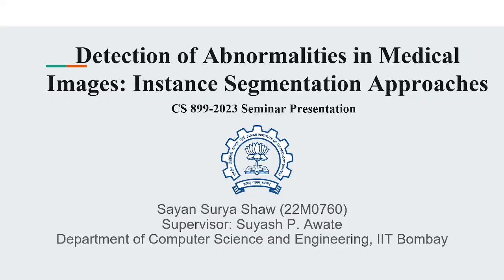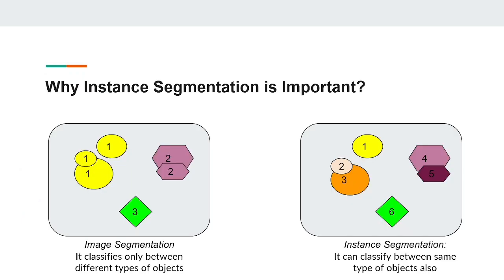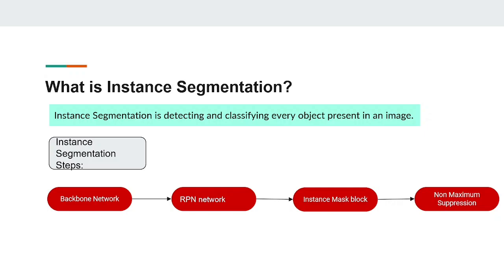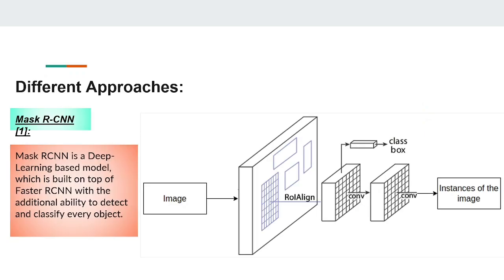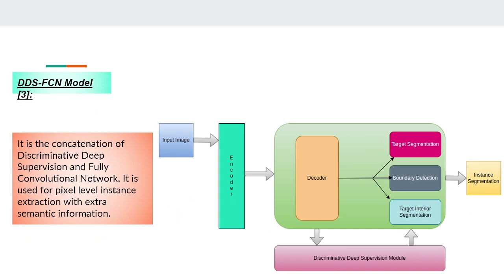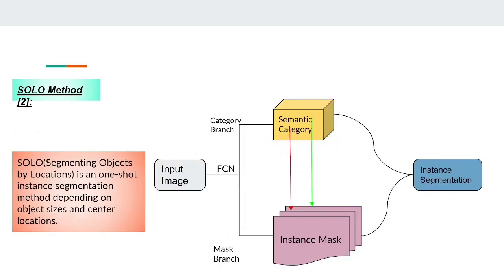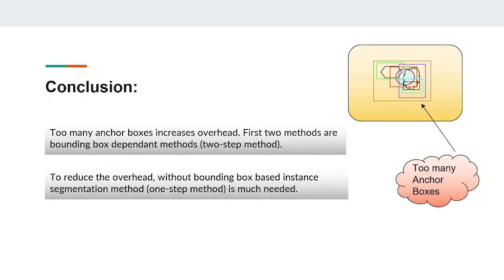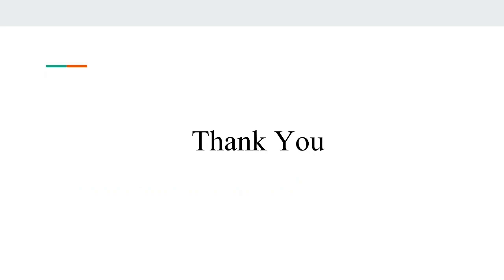Computer Vision | Instance Segmentation | UNet Image Segmentation| IIT Bombay Talks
Seminar Presentation
IIT Bombay
Computer Science and Engineering Department
Segmentation methodologies
Instance Segmentation
Abnormalities in medical image